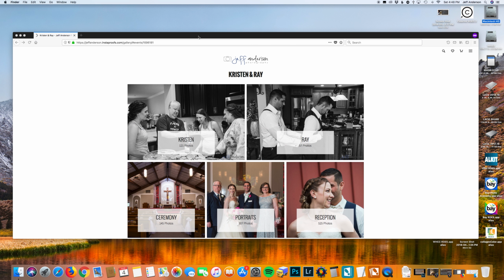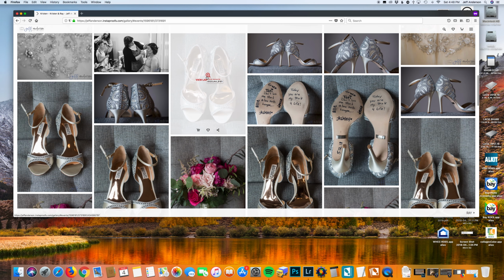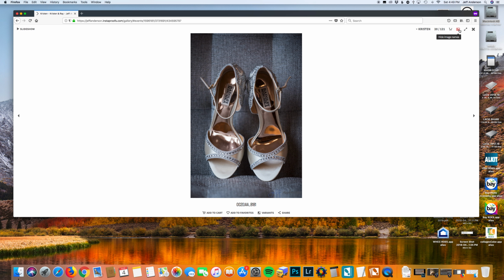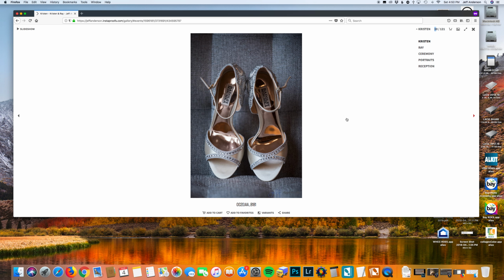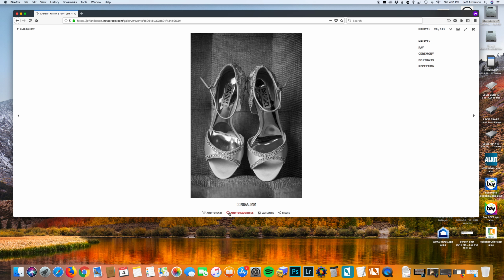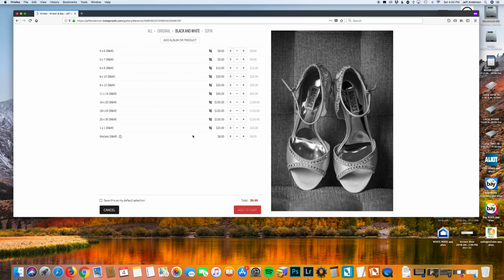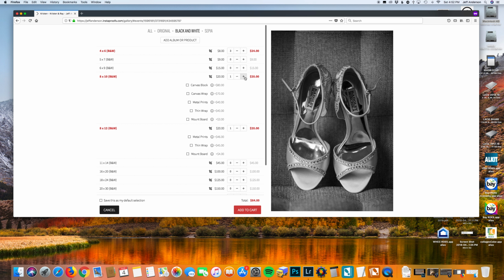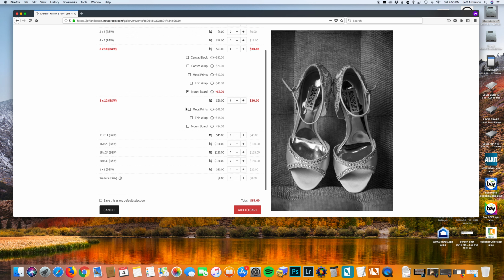Proof gallery functions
This tutorial helps you understand some of the basic functions inside our proof galleries. The event doesn't change the options.
Jeff Anderson Photography is based in the greater Philadelphia region, with Media serving as our studio home.